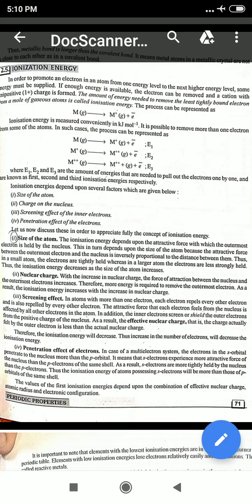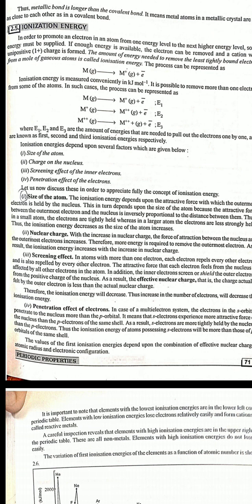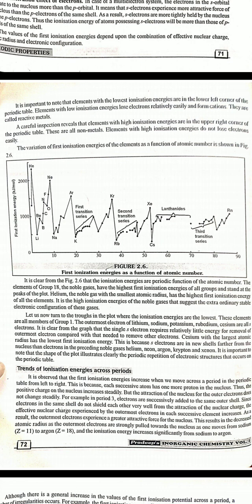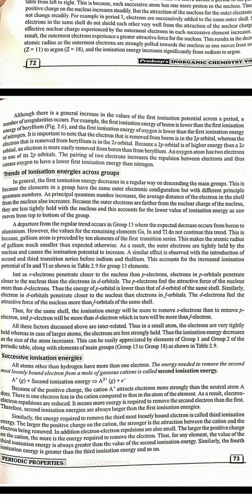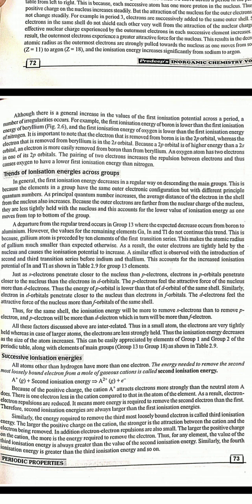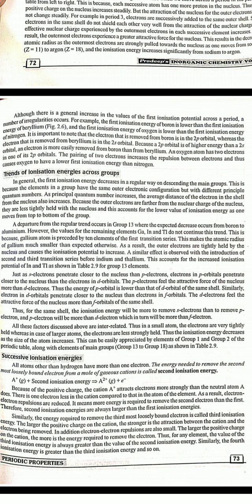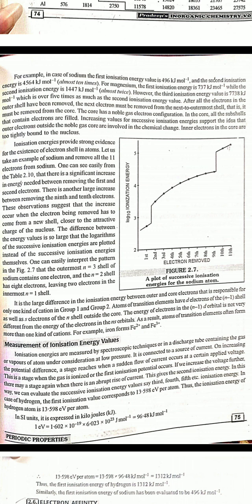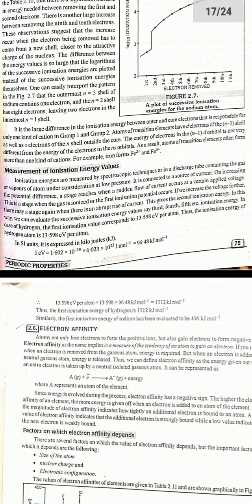Audio Lecture for Visually Impaired Students Ionisation energy Part 3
Ionisation energy Part 3 Pardeep Publication Inorganic chemistry, Dr. KK Bhasin